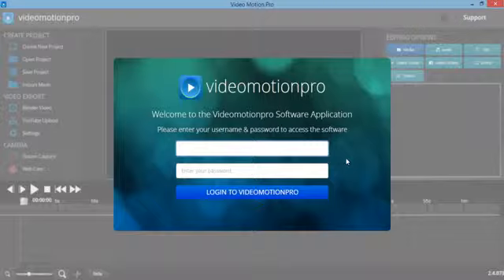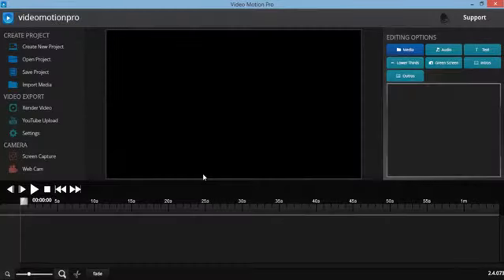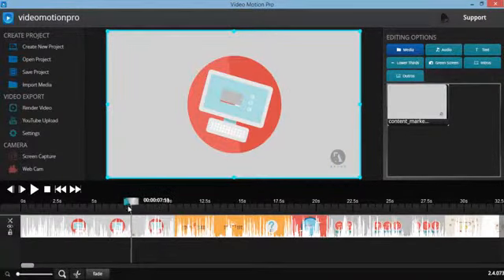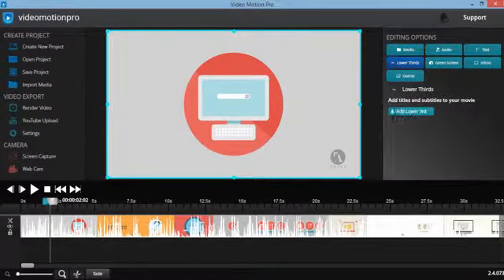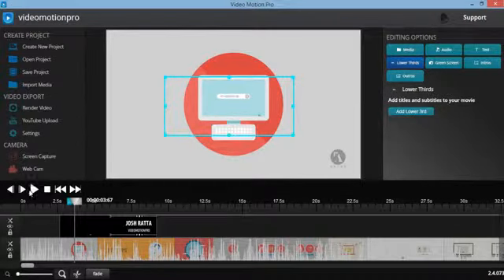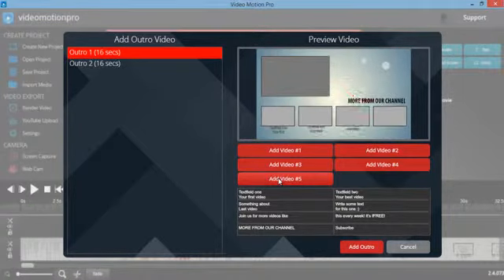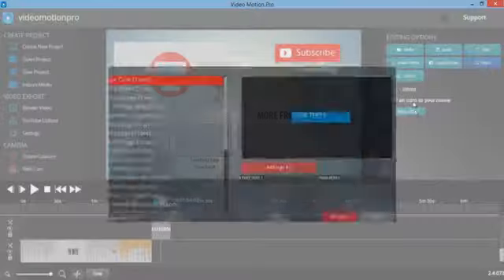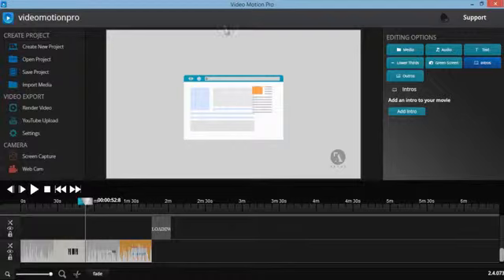Video Motion Pro Demo